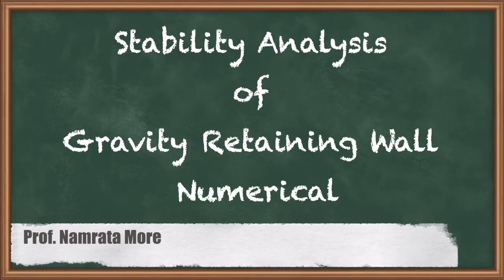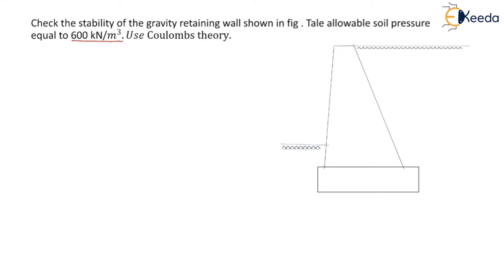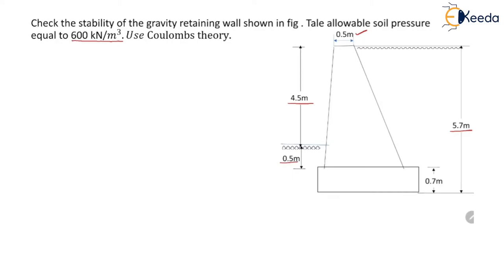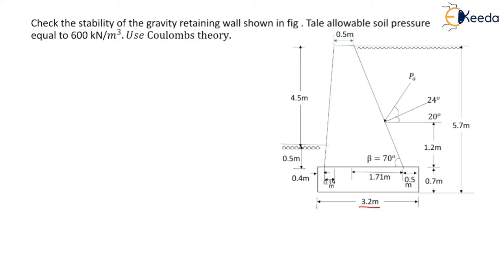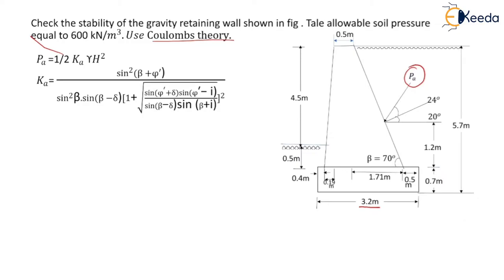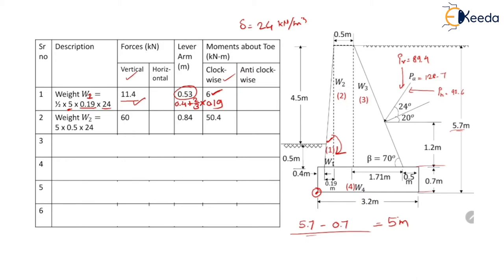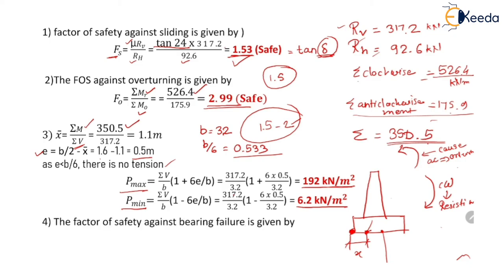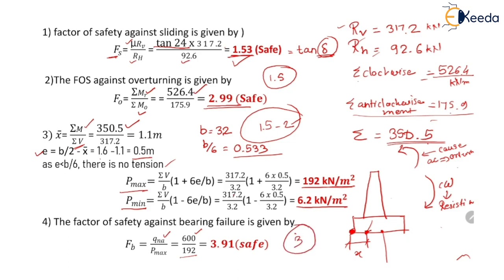Stability Analysis of Gravity Retaining Wall - Numerical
Subject - Geotechnical Engineering - II

Video Name - Stability Analysis of Gravity Retaining Wall - Numerical

Chapter - Lateral Earth Pressure Theories and Stability of Retaining Walls

Faculty - Prof. Namrata More

Access the Complete Playlist of Subject Geotechnical Engineering - II  -

Happy Learning